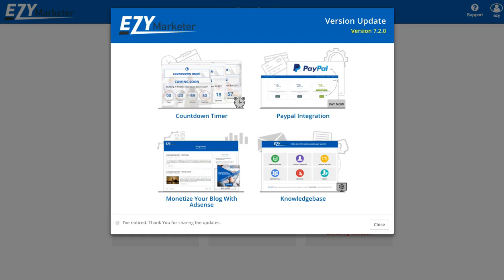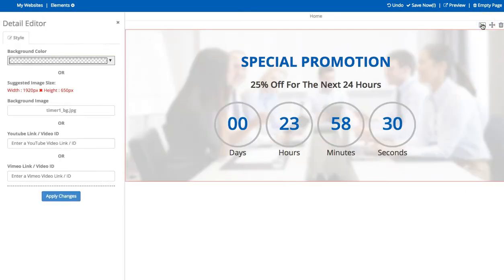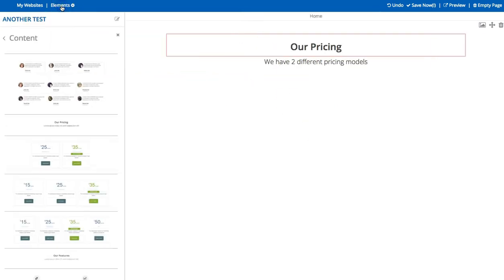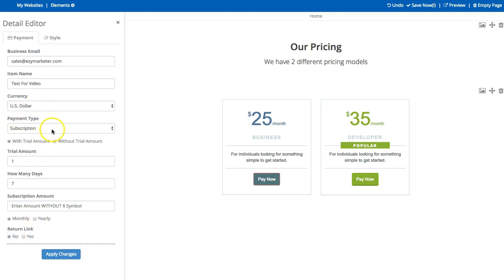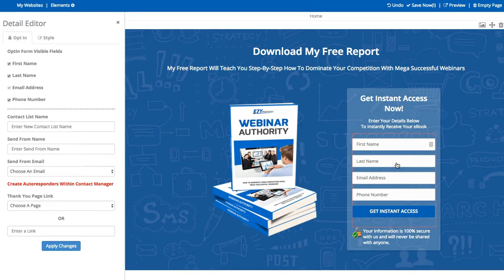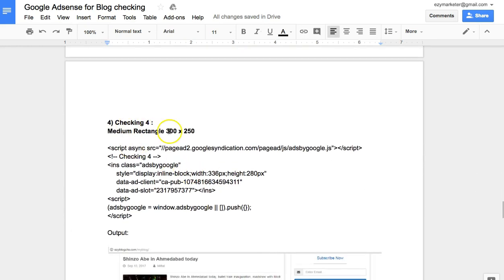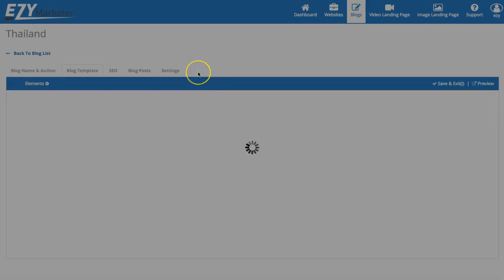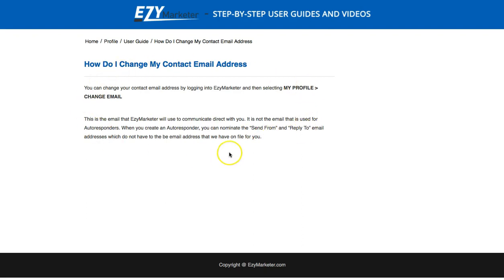Version 7.2.0 - EzyMarketer.com New Version Release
New Version Releases 7.2.0 on 21st September 2017.

Blog Updates
Website Builder Updates
Knowledgebase